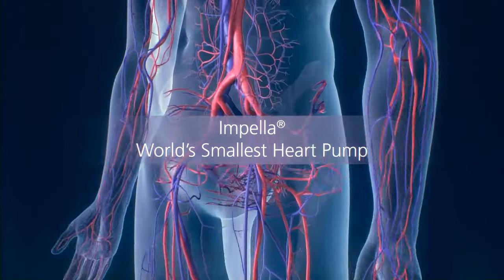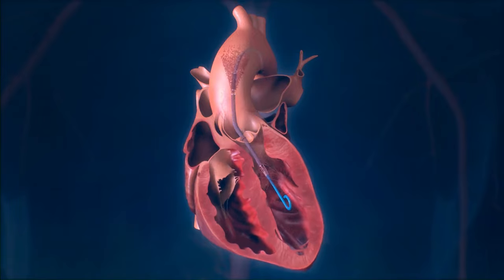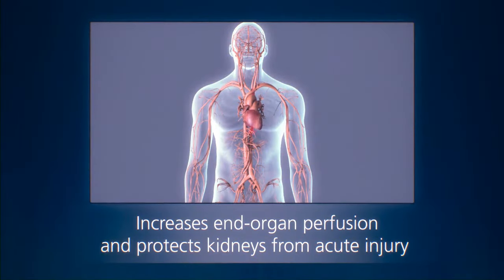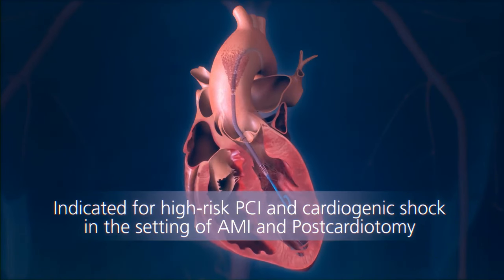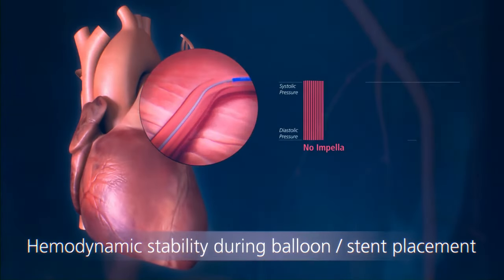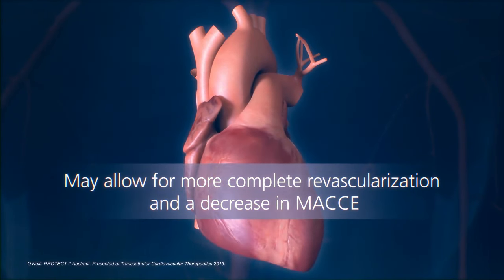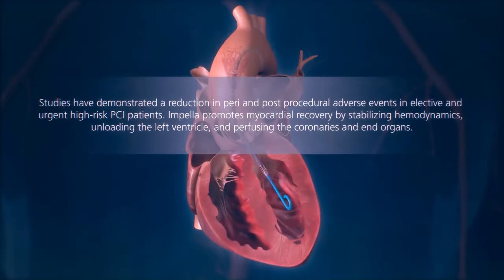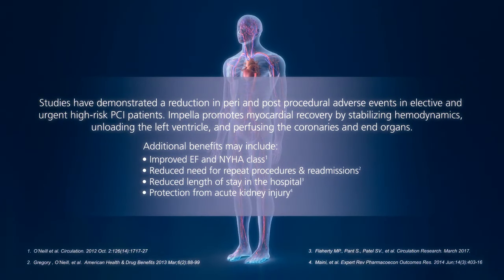Impella® Heart Pump Animation: For Physicians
What does the Impella® heart pump do and how does it work?